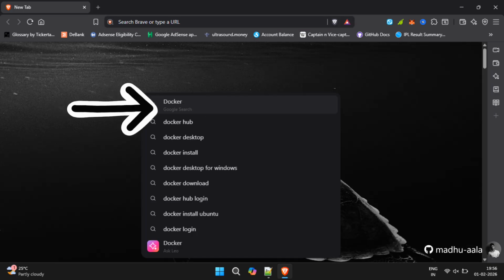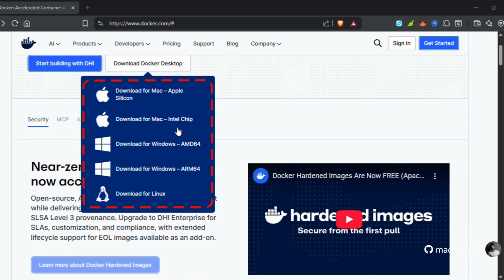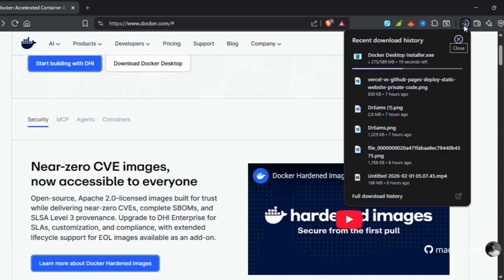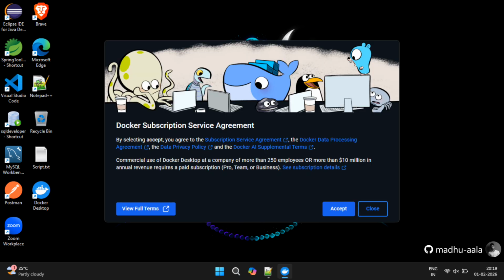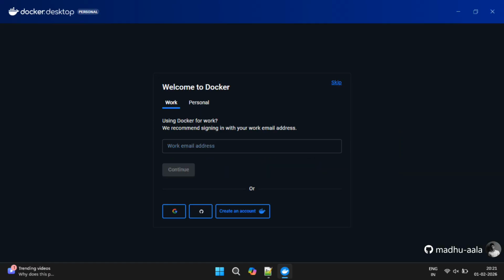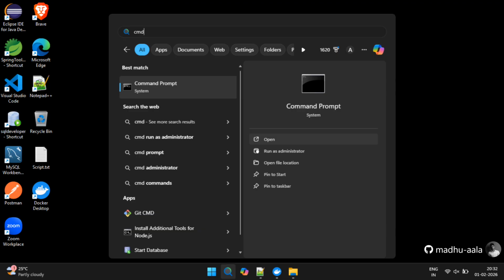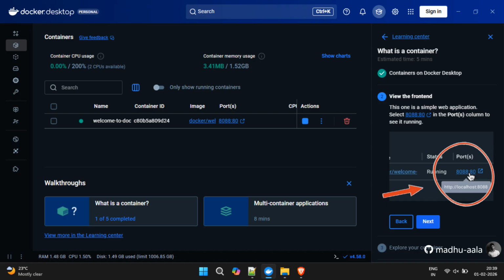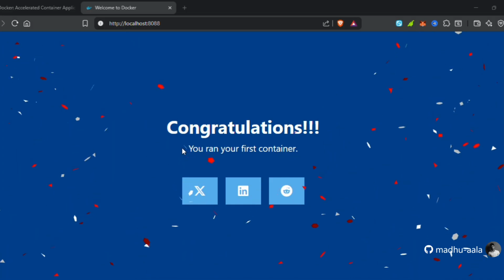How to install docker on windows 11 (UPDATED 2026) | Docker Desktop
Learn how to install Docker Desktop on Windows with this step-by-step guide. Get your environment ready to run your first container.

This tutorial is designed for developers and system administrators who need to set up containerization on a Windows machine. We walk through the entire process, starting from the official website download to the final configuration settings. Following these steps ensures your application is properly installed and ready for immediate use.

By the end of this video, you will have successfully configured your environment and confirmed that you can run Docker container instances. This setup is the essential foundation for building and testing applications locally without complex dependencies. Whether you are new to containerization or just setting up a fresh machine, this Docker Windows tutorial provides the clarity needed to get started quickly.